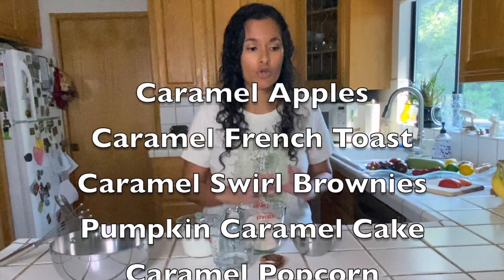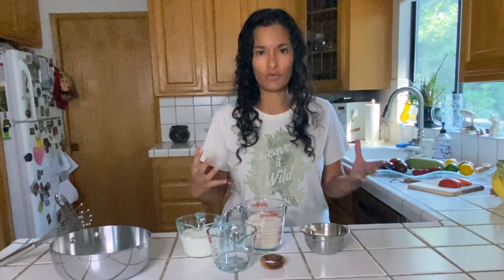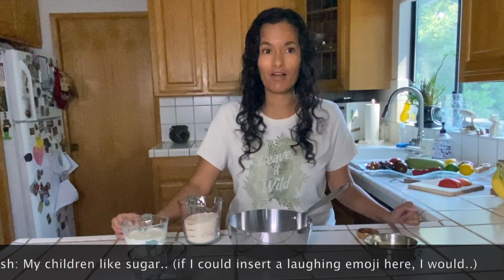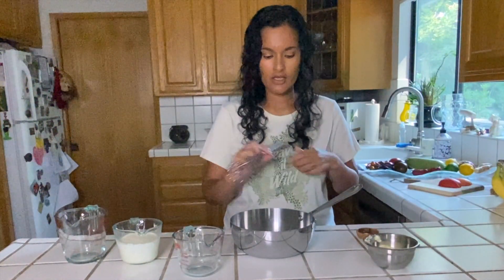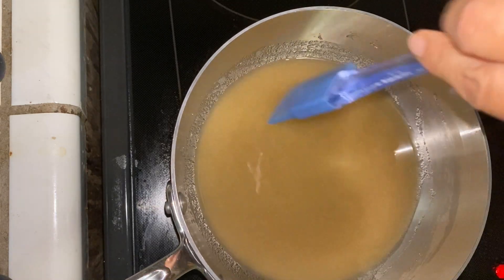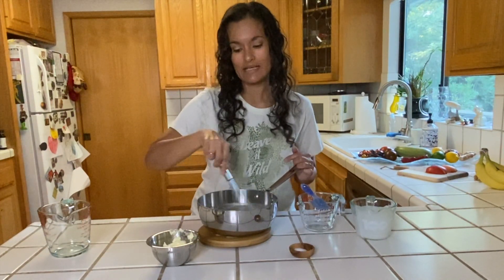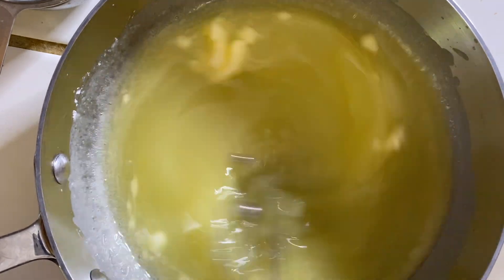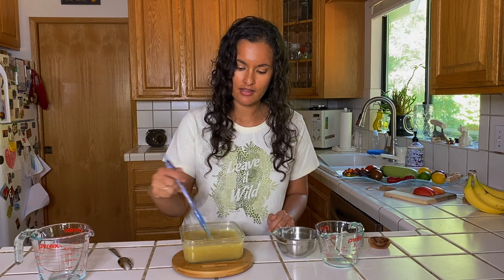Caramel Sauce | Things to Make, Not Buy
How to make caramel sauce at home using 5 ingredients. This is great to have on hand for all your holiday baking. Its a great topping for cheesecake, ice cream, cakes and coffee.